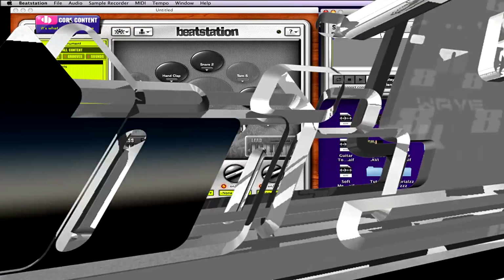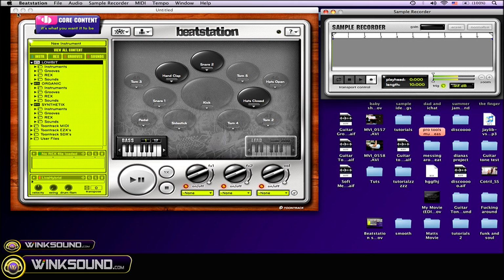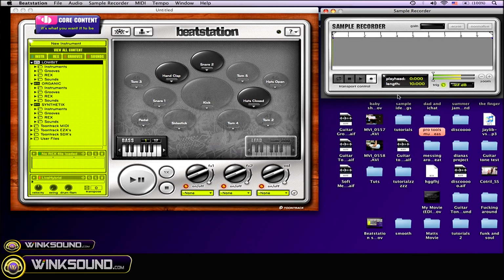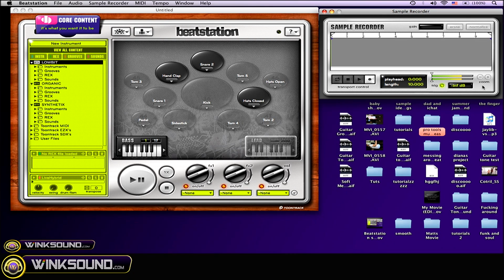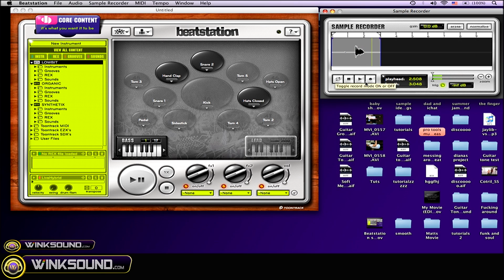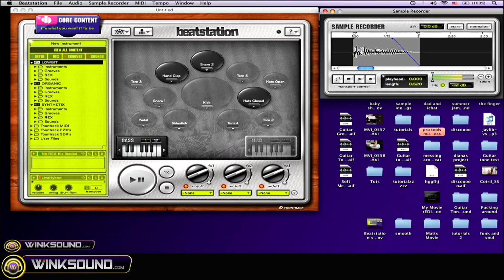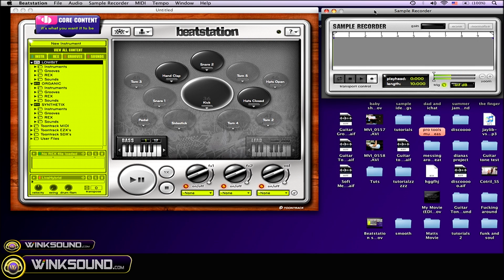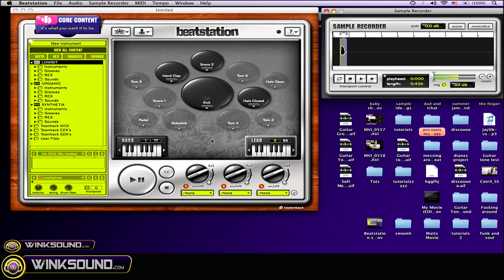Beatstation: How To Use the Sample Recorder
Toontrack has released their latest virtual instrument called Beatstation offering drum, bass and lead instrument creation with a simple drag and drop interface. In this tutorial learn how to use the Sample Recorder to create, edit and arrange your own custom sounds all within Beatstation.